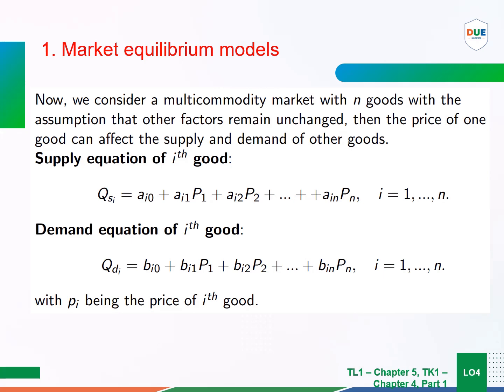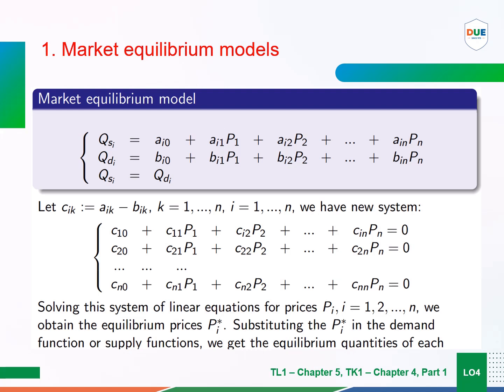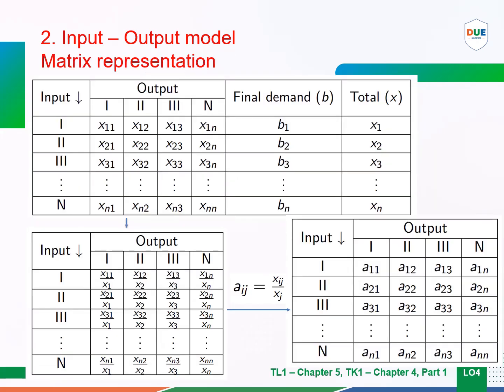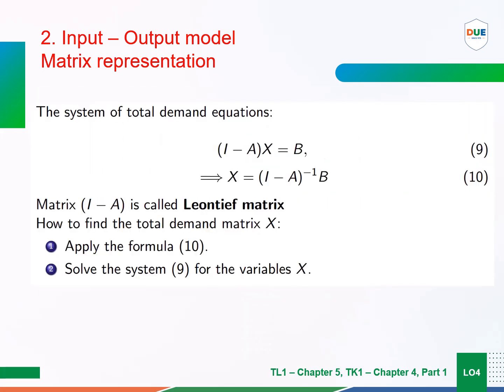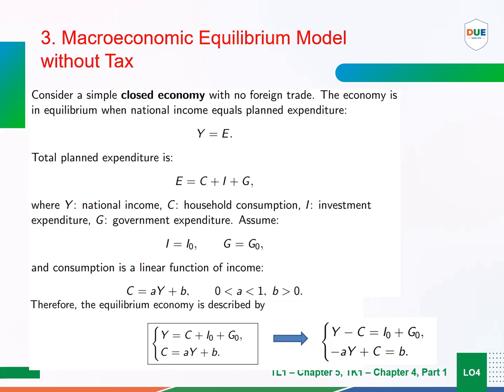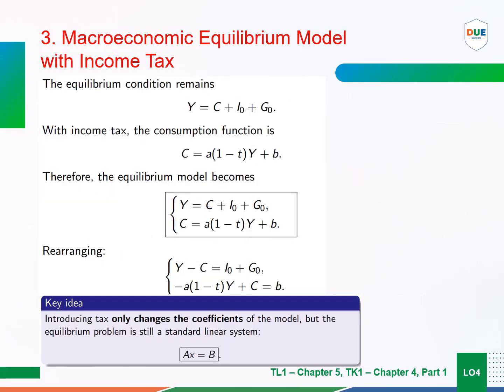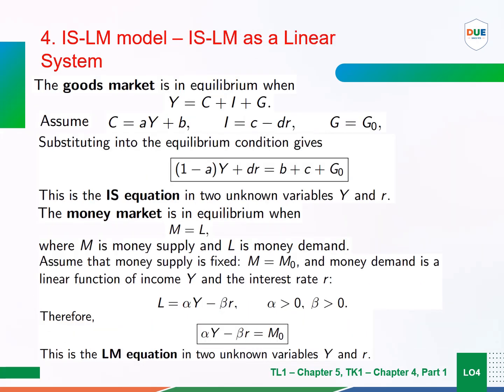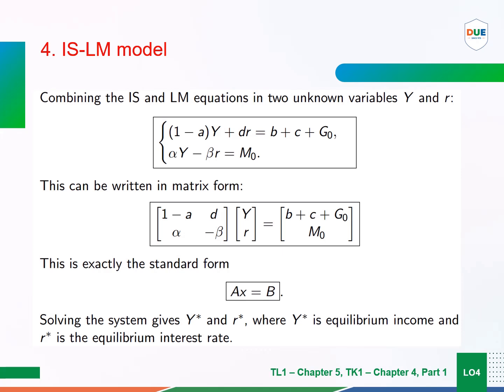ECO1902 Applied Mathematics Chapter 2 part 2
Chapter 2 - System of Linear Equations - Part 2: Some applications of linear equation systems in economics.